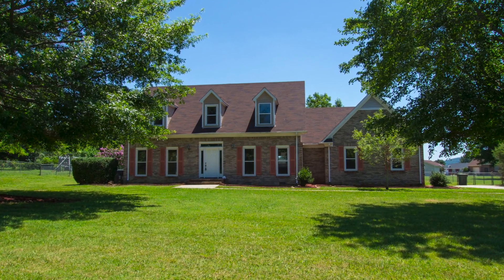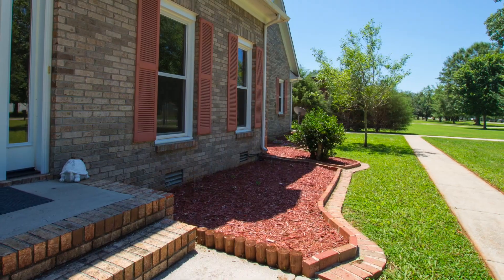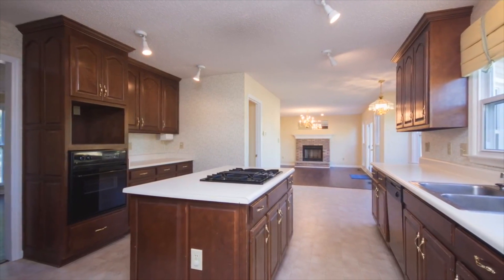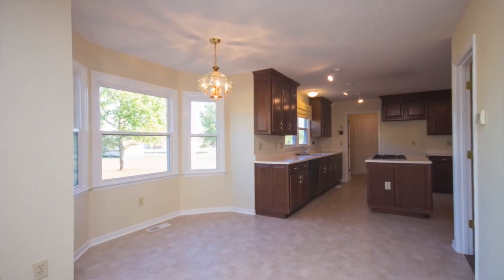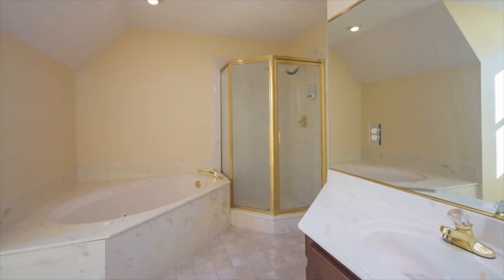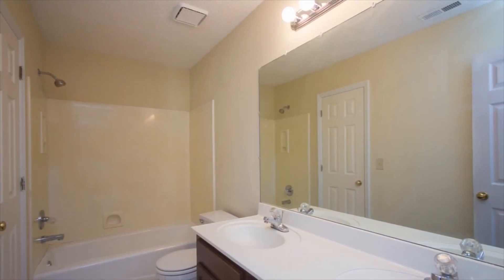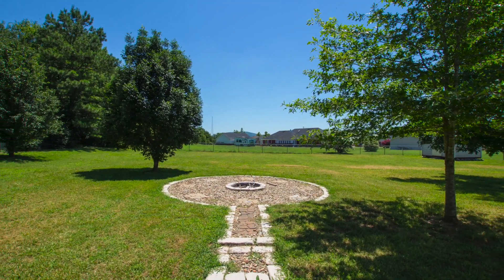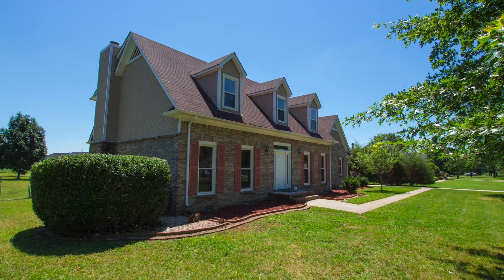Home for Sale Harvest AL - 201 Darr Drive YT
Just a few miles northeast of Huntsville, Alabama and Redstone Arsenal is where you'll find this all-brick three-bedroom home with a fenced back yard.  A two-car garage welcomes you and brick-edged landscaping invites guests to the front door.  The two-story foyer opens to formal living and dining rooms and hardwood floors run throughout the living area.  A cozy family room presents a fireplace and wall of windows that look out to the back yard and patio.  You’ll love the open kitchen floor plan with a gas range cook island, beautiful wood cabinetry, and spacious bay window breakfast area.  Upstairs, you’ll find the bedrooms and a spacious owner’s suite with dual walk-in closets, plus bi-fold closets.  The on-suite bath has dual vanities, whirlpool tub, plus a separate shower.  Two more bedrooms offer great closet space and share a Jack ’n Jill bath.  Back on the main level, the laundry room has a deep utility sink and it’s right off the garage that’s home to a storage room or workshop.  Out back, there’s a utility building and you’ll discover a fire pit right down the path from the back patio that’s perfect for S’mores on a crisp night.  This property is super convenient to the Toyota Motor Manufacturing plant and just down the road from some of the finest shopping and dining in the area.